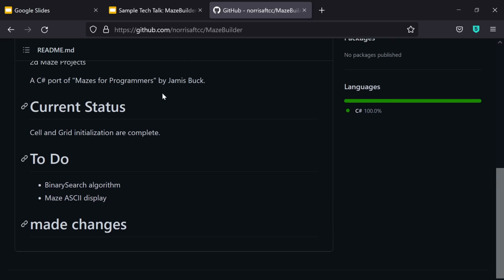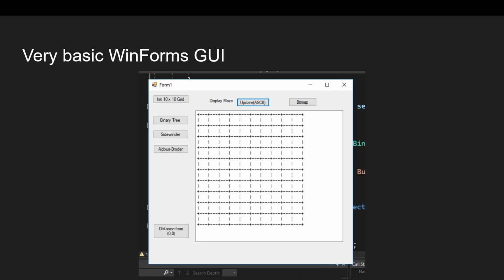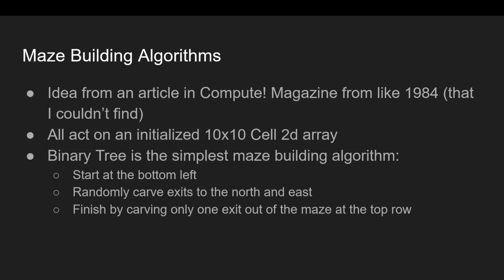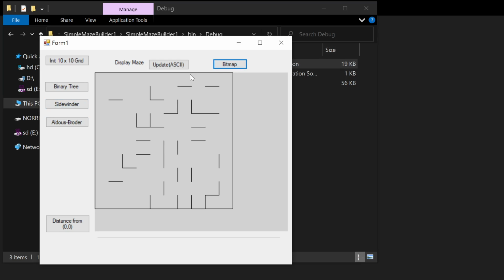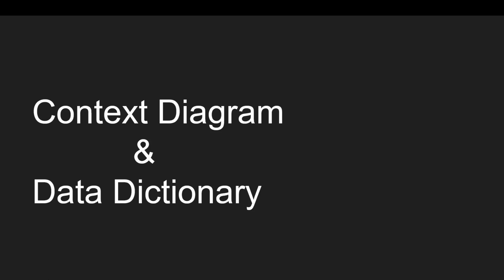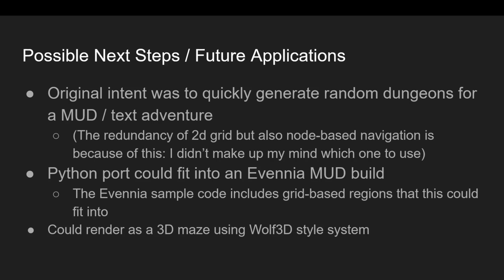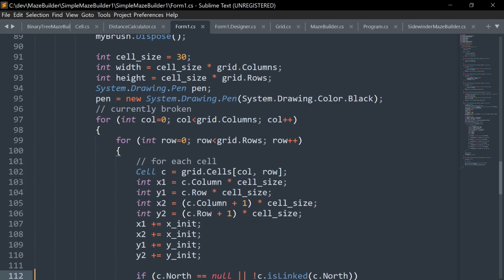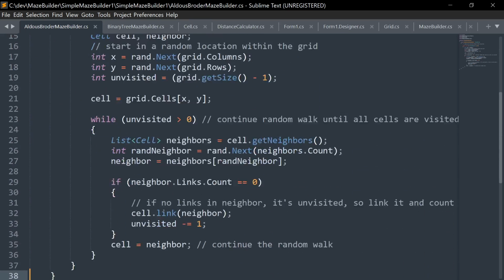Sample Technical Presentation: MazeBuilder